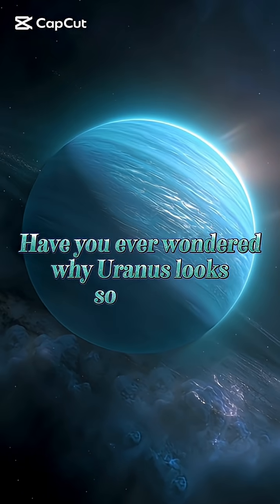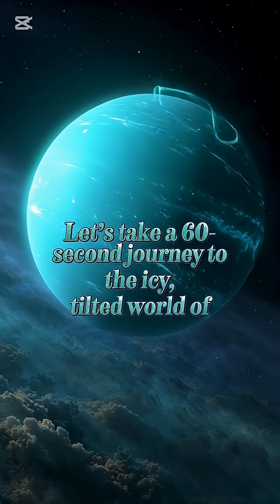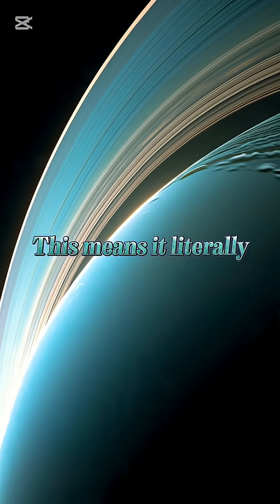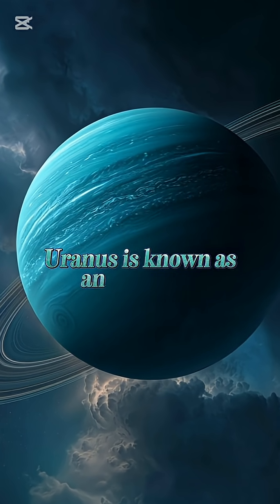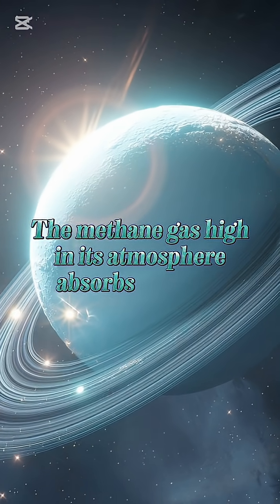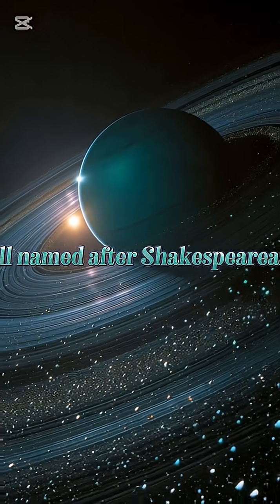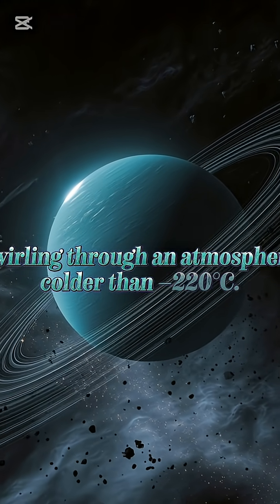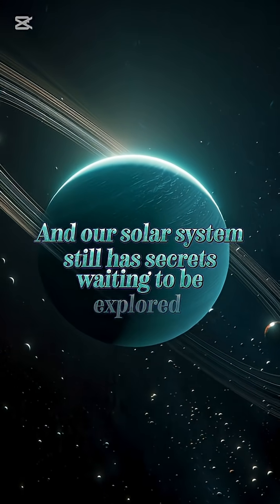Uranus – The Tilted Ice Giant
Uranus is one of the most mysterious planets in our solar system — an icy giant that rotates completely on its side. 🌌❄
Because of its extreme 98° tilt, each pole experiences 42 years of daylight followed by 42 years of darkness. Its blue-green color comes from methane in its atmosphere, and beneath that calm glow are powerful winds and freezing temperatures.

Discover the strange, beautiful world of Uranus — the planet that doesn’t play by the rules.